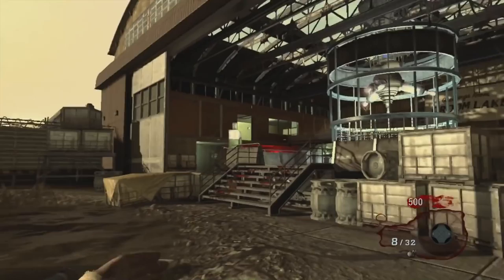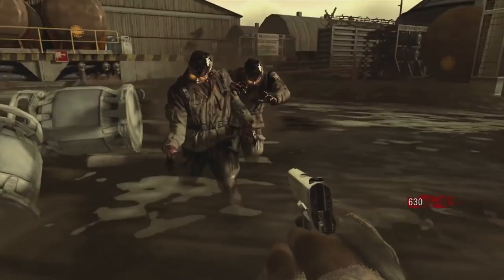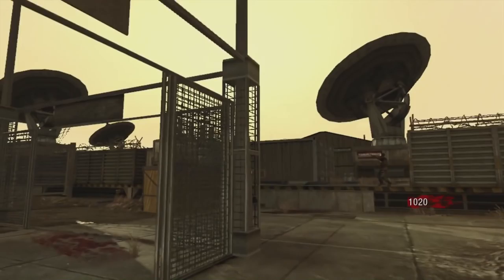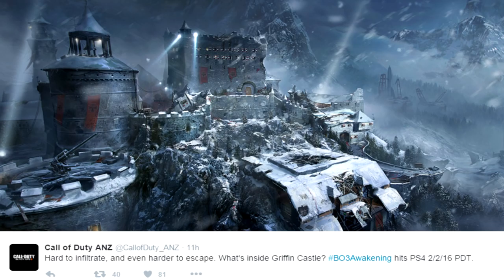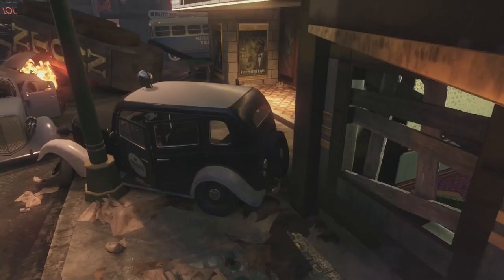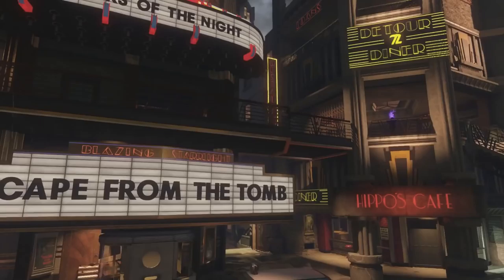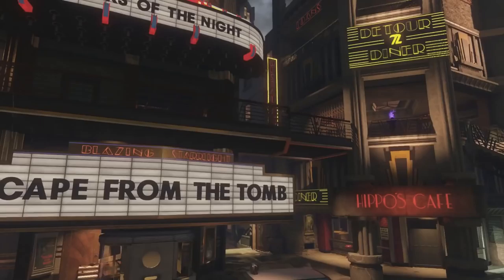BO3 ZOMBIES "GRIFFIN CASTLE" in DER EISENDRACHE POSSIBLE STORYLINE CONNECTION TO THE MOON!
Thanks! - BO3 ZOMBIES "GRIFFIN CASTLE" in DER EISENDRACHE POSSIBLE STORYLINE LINK